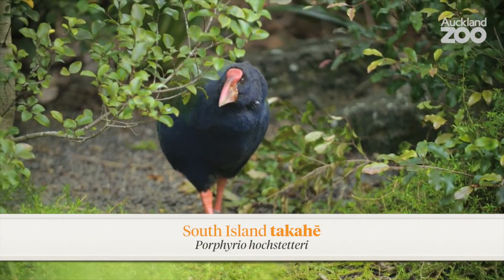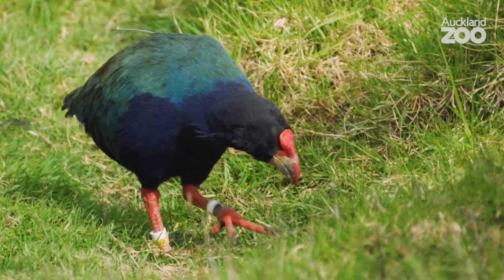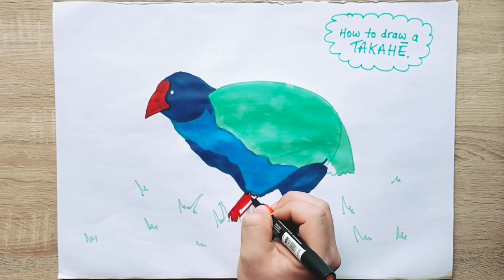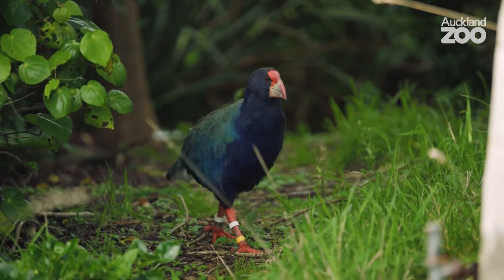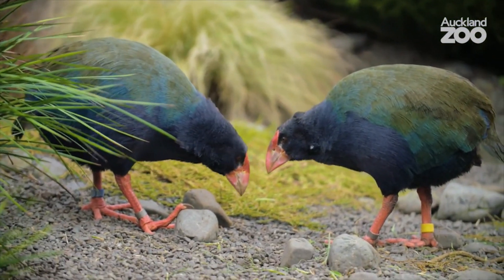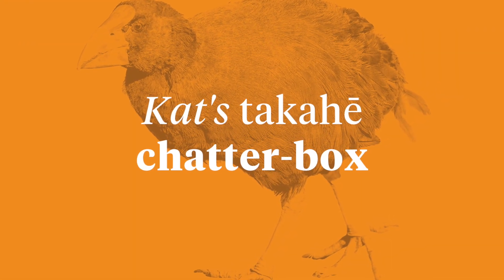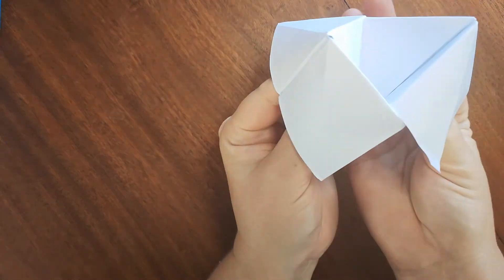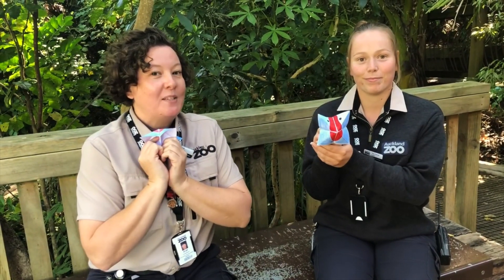Creative Kaitiaki - Takahē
Our Conservation Learning Team are back to explore more endemic wildlife from our backyard here in Aotearoa New Zealand. This time, we get to know one of New Zealand's most elusive manu - the South Island takahē - which was believed to be extinct until it was rediscovered about 75 years ago!

You will learn all about these flightless birds, the threats they face in the wild and how saving them starts with managing ourselves and our animals at home. Get out your craft supplies and explore creative ways to connect with nature - so you can become even better kaitiaki for wildlife and wild spaces!

Browse more resources online to use at home or school at aucklandzoo.co.nz/kids